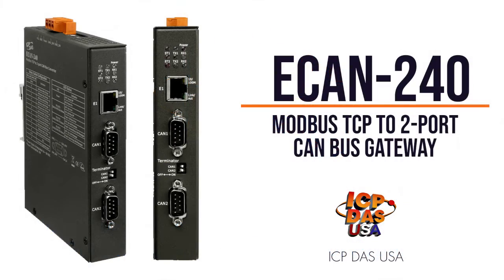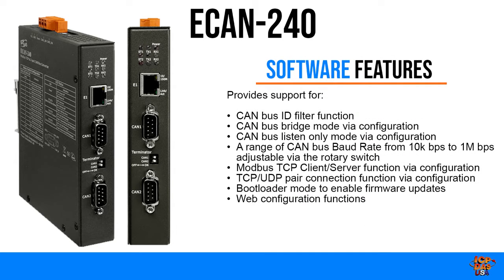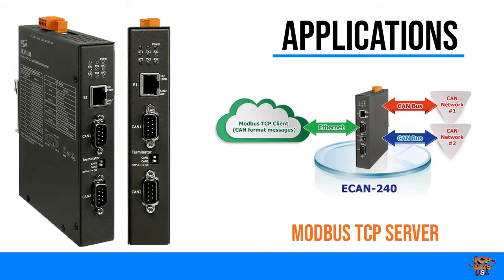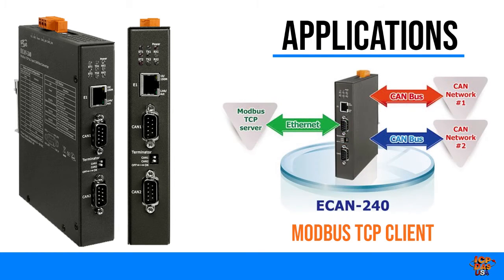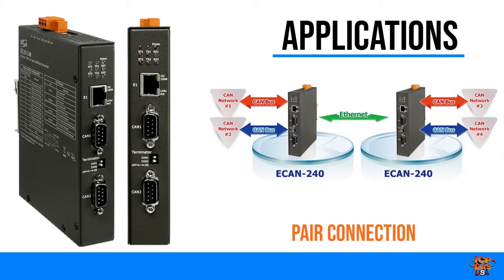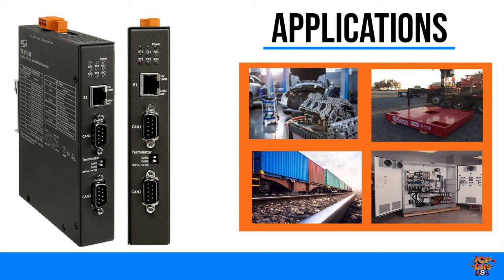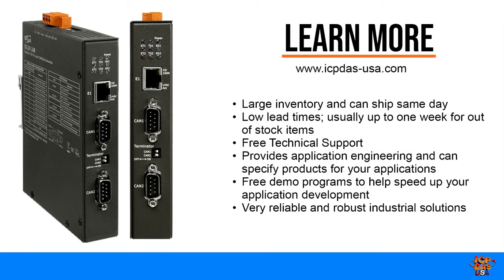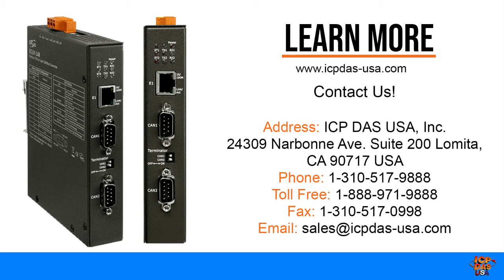ECAN-240: Modbus to 2-port CANBus Gateway | ICP DAS USA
The ECAN-240 is a Modbus TCP, 2-port CAN Bus Gateway Module. The module communicates via the Ethernet based on the Modbus TCP industrial protocol, allowing easy integration with an industrial network. ECAN-240 includes 2-port CAN bus interfaces, allowing multiple CAN applications to be supported, such as a CAN bridge or a CAN message router. With the CAN message router functionality, the module allows four different CAN networking to be connected ensuring communication with each other.